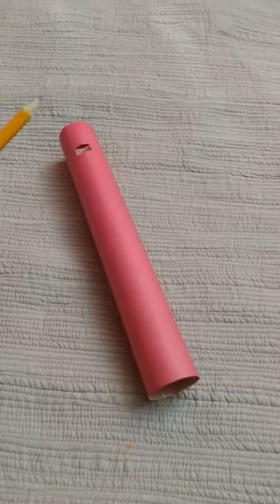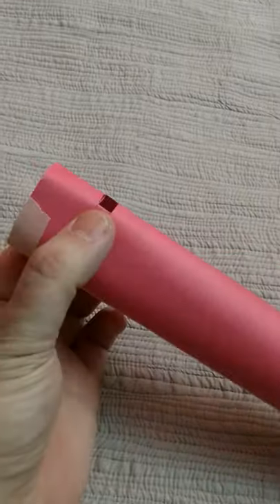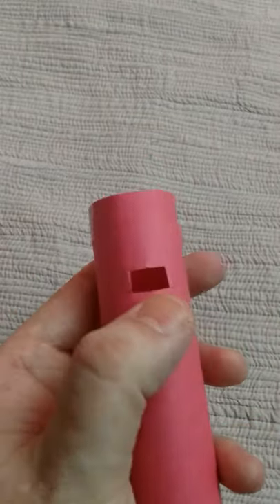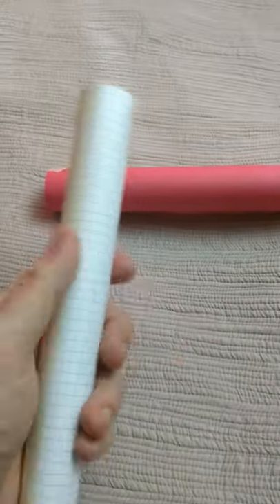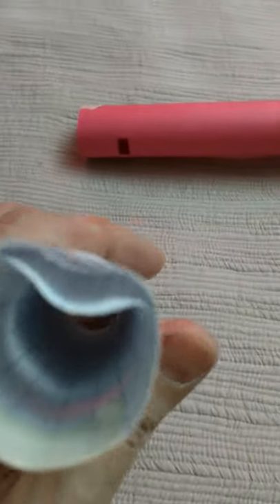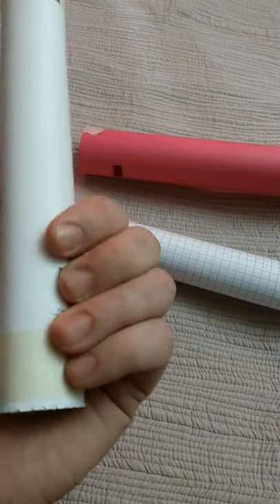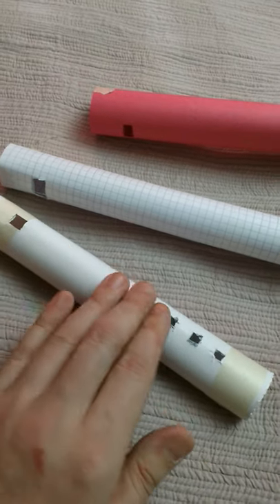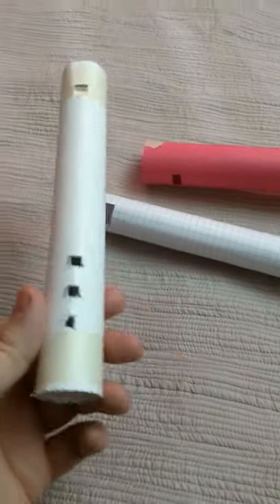Paper Flute with Mr Justin from STEM